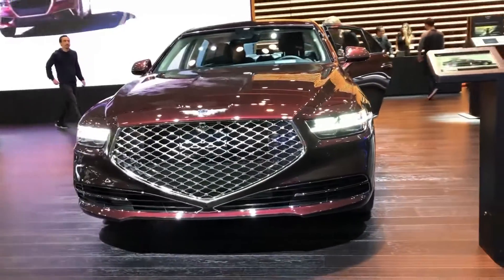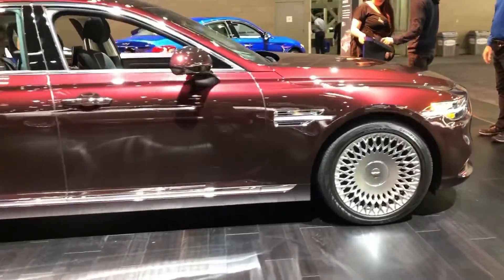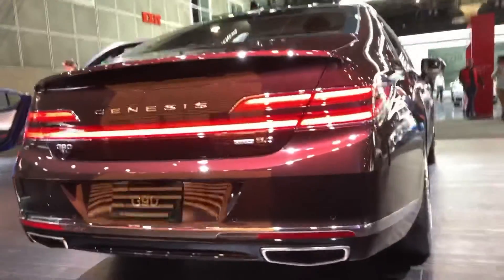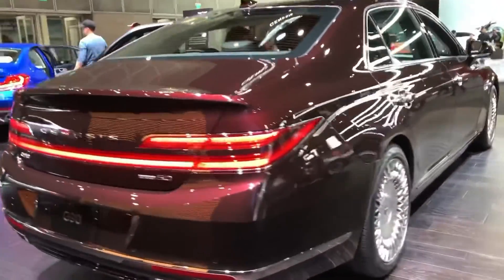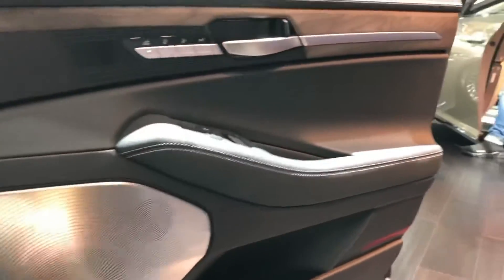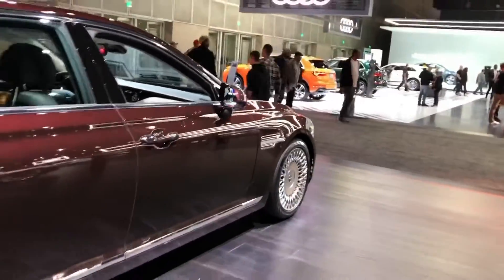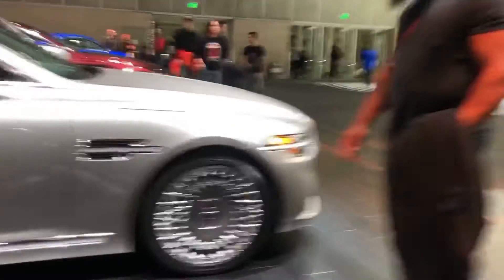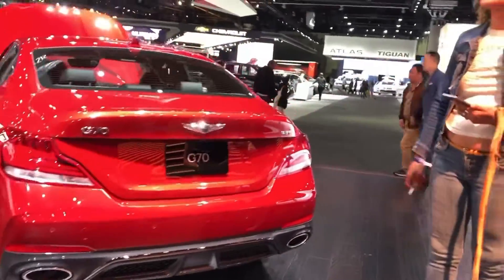The 2019 LA auto show featuring they all new 2020 Genesis G 90. Review.